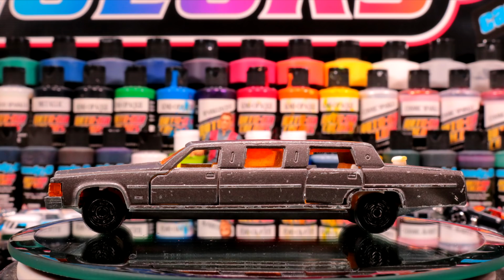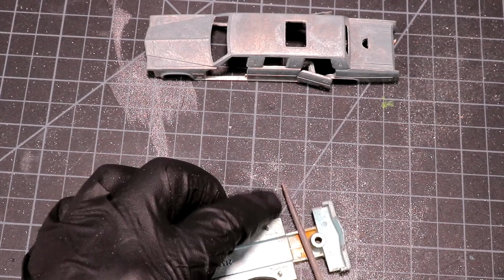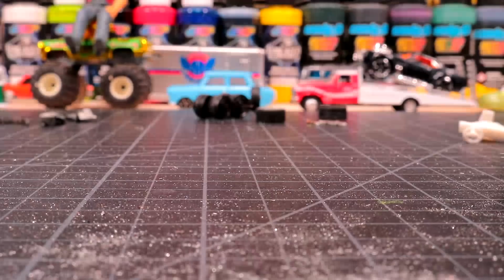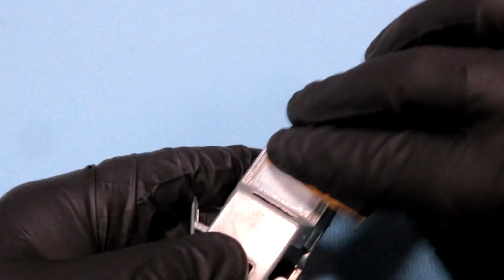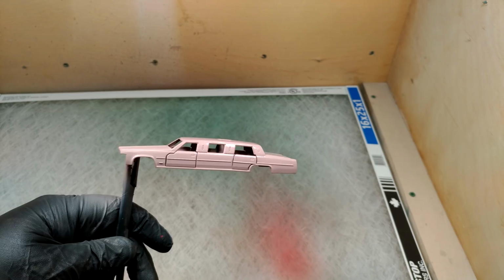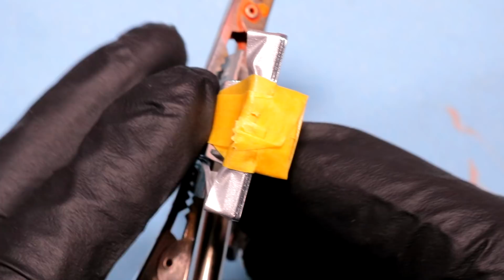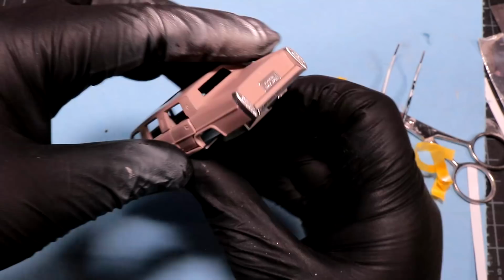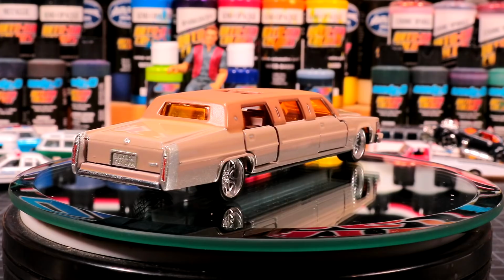Majorette No. 339 Cadillac Limousine Custom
In this video I work on a Vintage 1:58 scale Cadillac Limousine made by Majorette. I wanted to make a real sweet pimped out limo, I used nice big rims, custom paint, redid the vinyl top.  It turned out really nice and shiny.  Have a look!

Song:On-the-way
Artist: ian-post